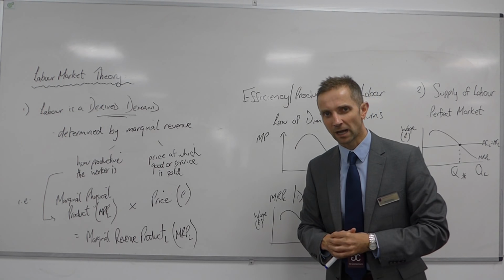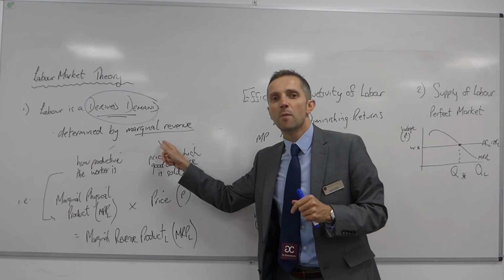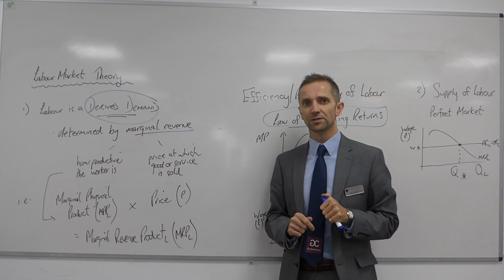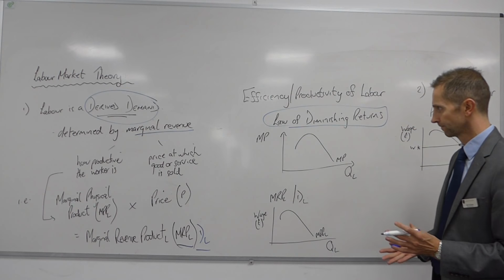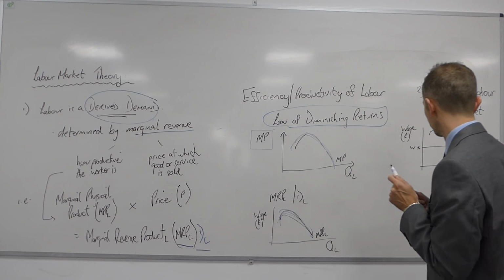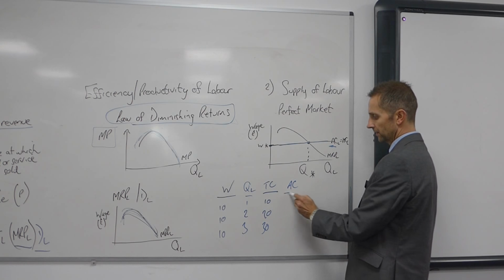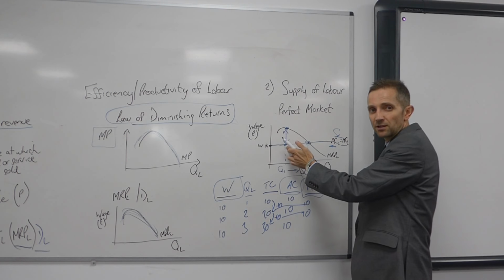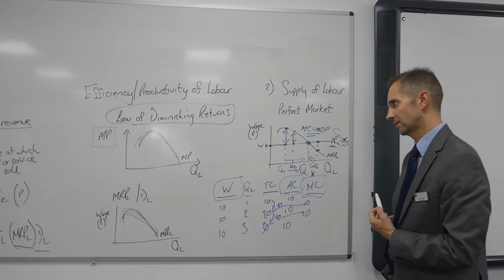Labour market demand and supply